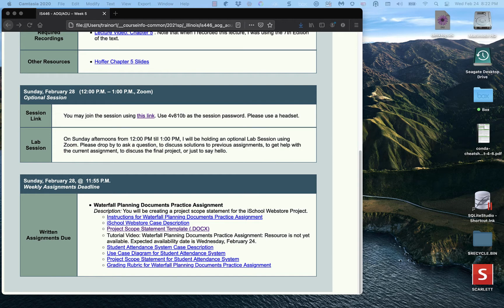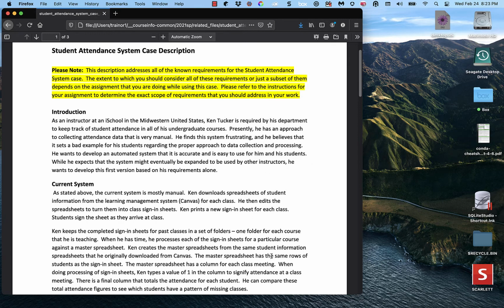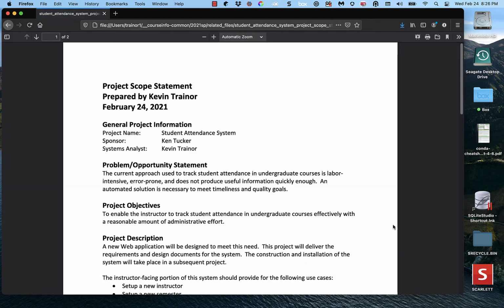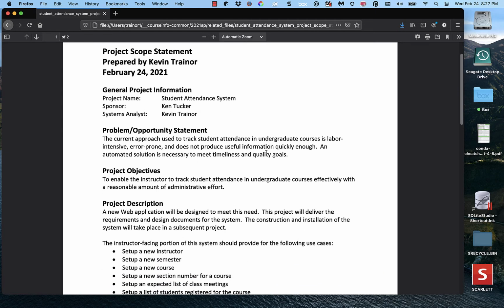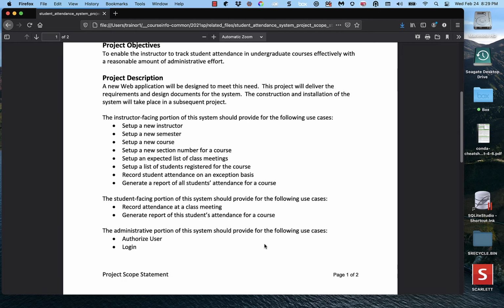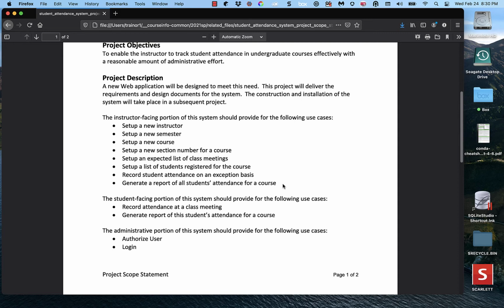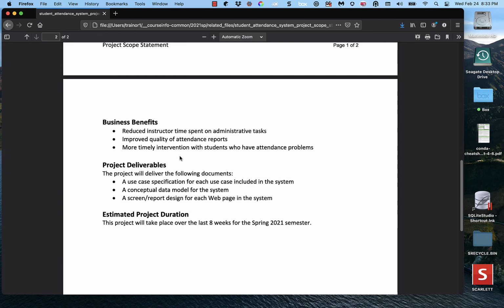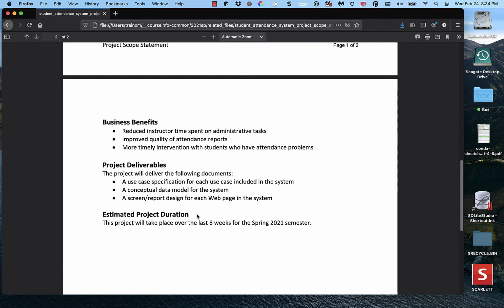Tutorial: IS446 - Waterfall Planning Documents Practice Assignment